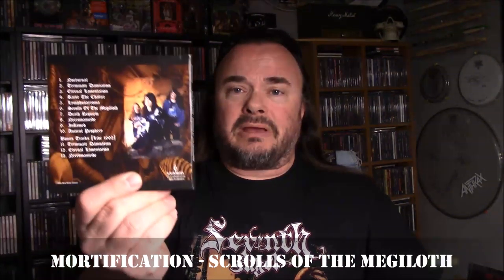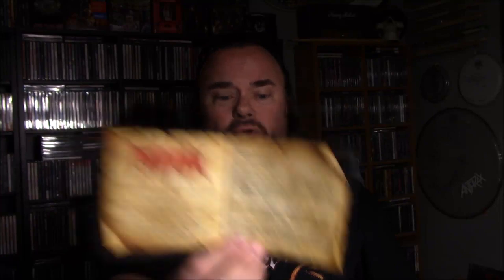Box Set #11 - Mortification - The Intense Years | nolifetilmetal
Just came in the mail, the new Mortification 7-CD box set from Soundmass Records.